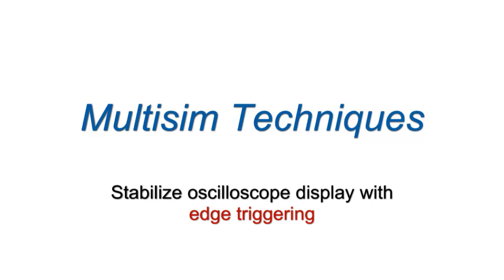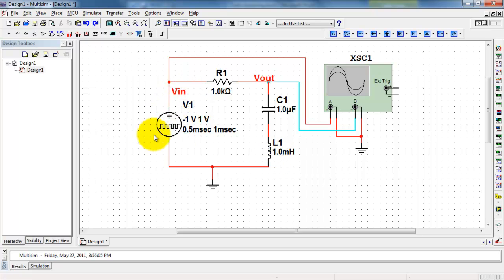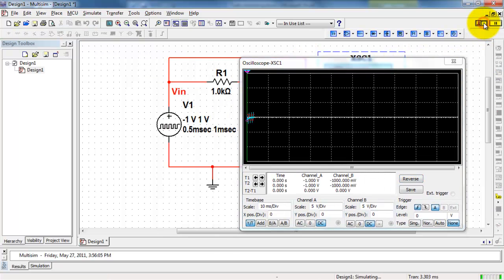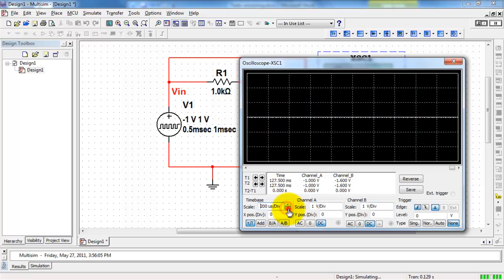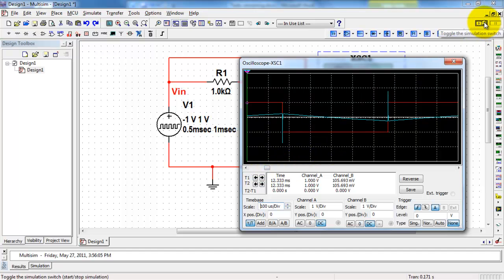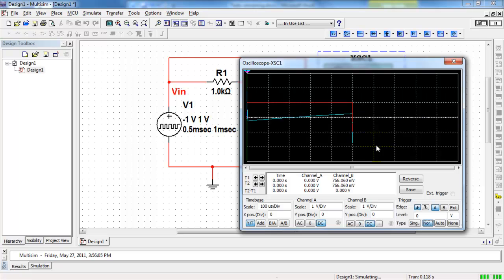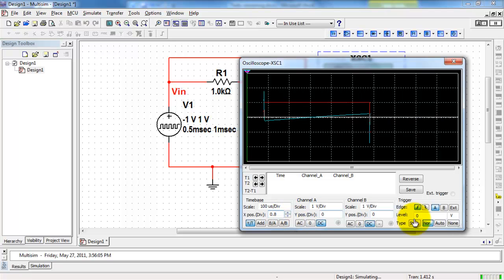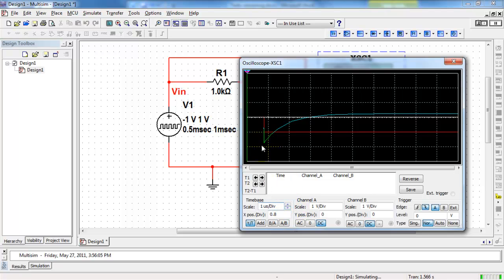NI Multisim: Oscilloscope edge triggering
Oscilloscope display often need a "triggering event" to cause the waveform
trace to reliably appear in the same screen location. Learn how to apply
edge trigging to stabilize the oscilloscope display.